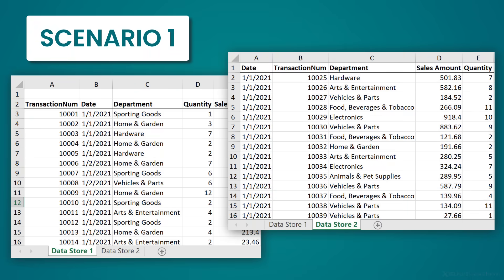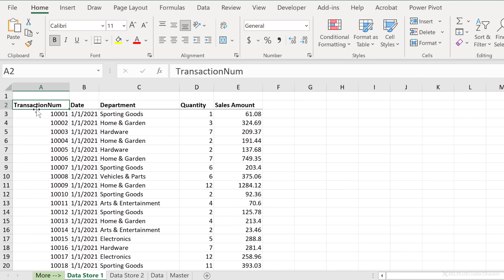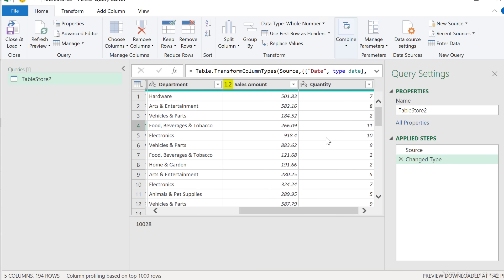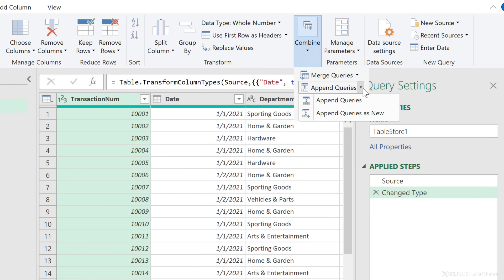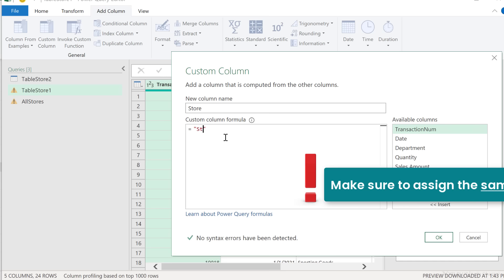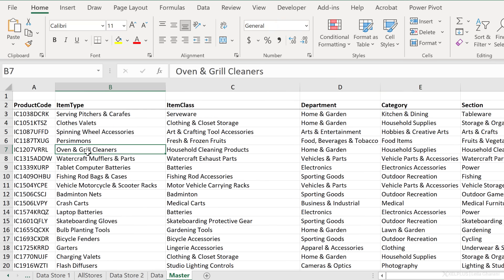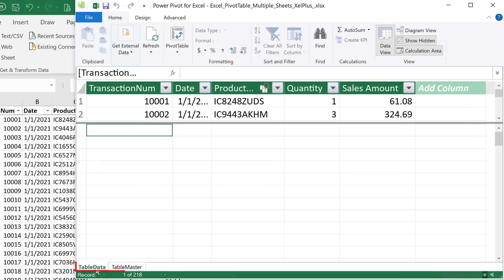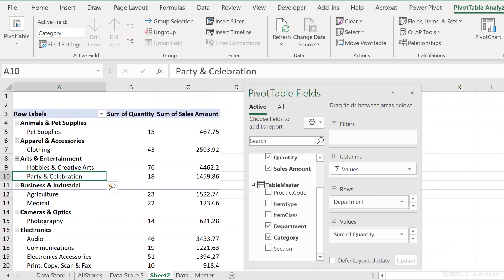Create a Pivot Table from Multiple Sheets in Excel | Comprehensive Tutorial!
🔥 Unlock the power of Pivot Tables—transform your data into insights today!

Master the art of creating PivotTables in Excel from multiple worksheets with our straightforward tutorial. Ideal for Excel users of all levels, this guide simplifies the process of consolidating and analyzing data from various sources using PivotTables.

You can use a PivotTable in Microsoft Excel to combine data from multiple worksheets. In this video I'll show you 2 methods you can use depending on your situation.

🔑 Key Tutorial Features:
▪️ Method 1 - Append Data: Learn the efficient way to combine similar data from different sheets without manual copy-pasting. This method is perfect for sheets with identical columns in varying orders.
▪️ Method 2 - Merge Data: Discover the smart approach to connect detailed data spread across tabs, such as linking product codes to names. This method simplifies data consolidation for effective PivotTable creation.
▪️ Practical Use Cases: Apply these methods to everyday business scenarios like merging sales data from multiple stores or connecting product information for comprehensive analysis.

You might need to combine data from different sheets into one table and then create a pivot table based on the one table. In this case you'll need to append the data. Don't use formulas to append the data. Specially if your column headers are in a different order, this can get quite complex. Instead you can use Get & Transform (Power Query) from the "Data" tab in Excel. With Power Query you can append the data from different sheets (even from different files and sources) and create a single Pivot Table.

Sometimes you might need to combine the data from the different sheets by using a lookup function like VLOOKUP to get more information from another table into the table that you need to create a pivot table on. Don't use VLOOKUP to add additional columns, instead use relationships from the "Data" tab. With relationships you automatically add your tables to the data model and you get to create a power pivot based on this. You don't need to write a single formula.

Your results will be dynamic too. Once you get new data, all you have to do is "refresh" your pivottable and the new data is there!

These pivot table tips are going to help you analyze your data and get better and faster insights into your data.

00:00 How to Create a PivotTable from Multiple Worksheets
01:28 Method 1: Append Data for Pivot Table
06:44 Method 2: Merge Data for Pivot Table
10:44 Wrap Up